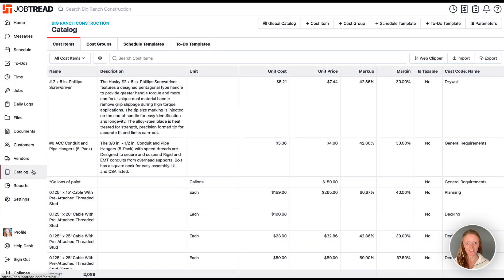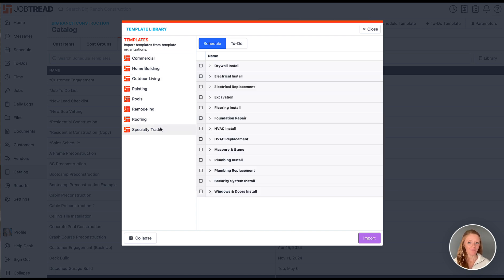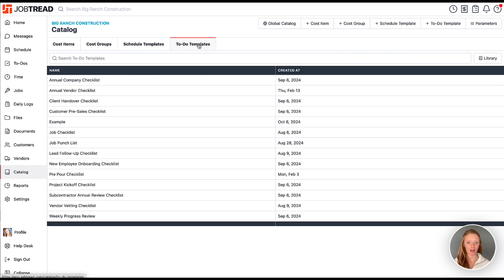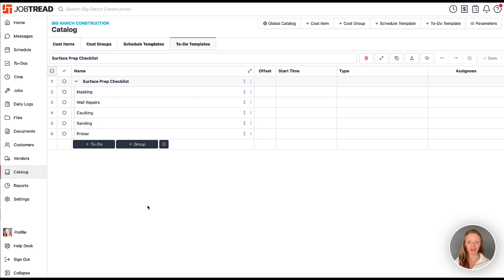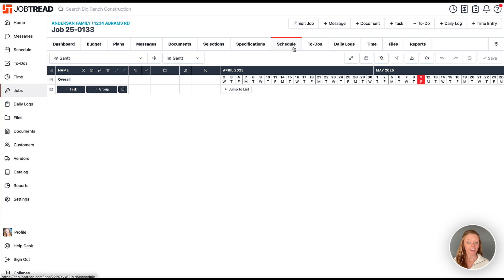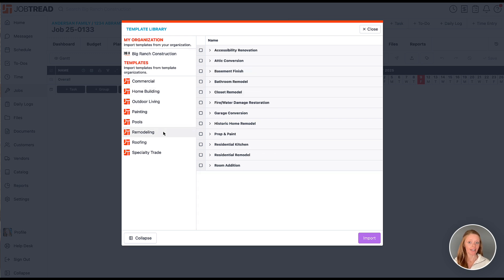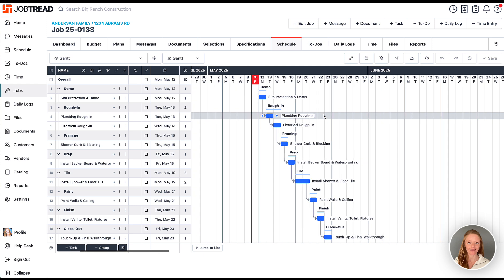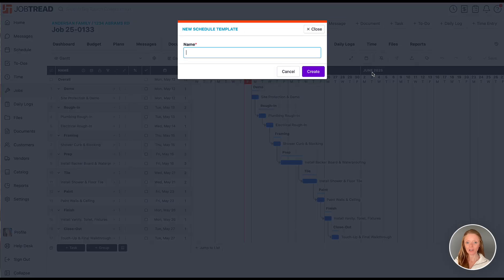Schedule & To-Dos Template Library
Get a head-start by adding job schedules and to-do lists to your catalog templates in just a few clicks. Choose from a growing library of pre-built templates organized by industry, trade, and project type. Each template includes structured task groups, dependencies, and helpful descriptions to guide your team and keep projects on track. Save time, streamline your workflows, and make sure every step gets completed.

Sales & Estimating
-Construction CRM
-Templates & Cost Catalog
-Bid Requests
-Estimates
-Customer Selections
-Contracts & eSignatures

Project Management
-Purchase Orders
-Daily Logs
-Tasks & Scheduling

-Change Orders
-Customer Invoices
-Job Costing
-Quickbooks Integration